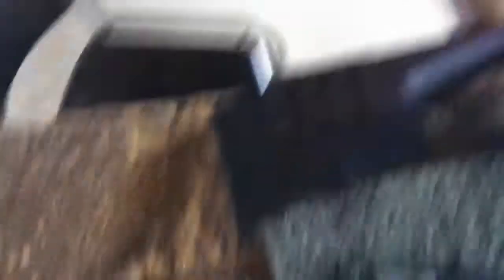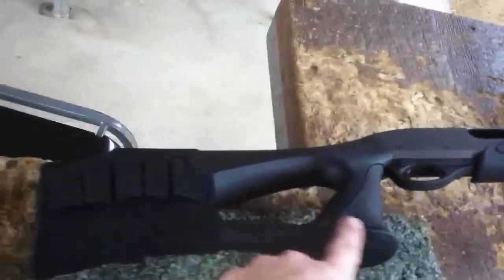Dracodaves modified Remington 870 express magnum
Draco showing us his Remington 870 express magnum with the new mods by sure shot. A pistol grip and fore grip. :). Alpine range. 50 yards. Slugs.